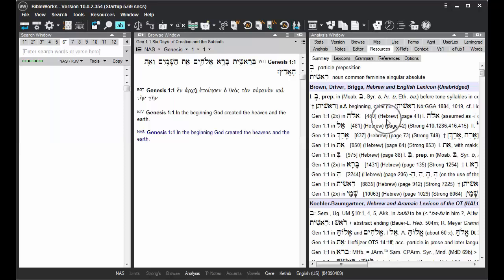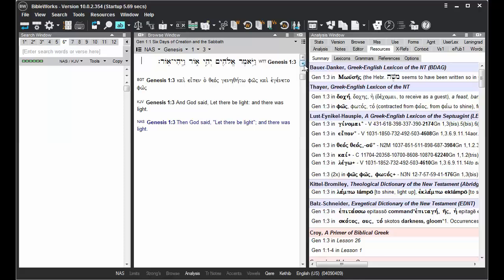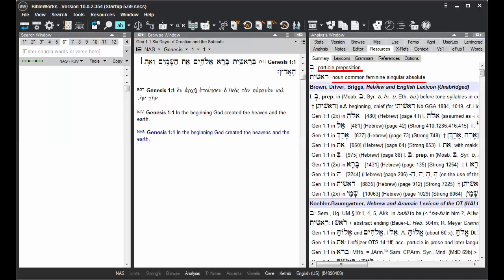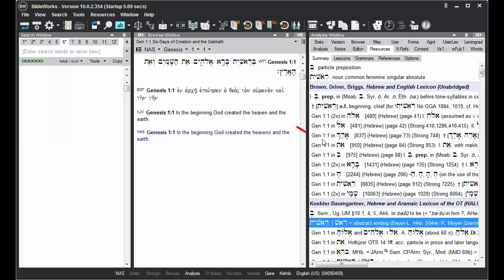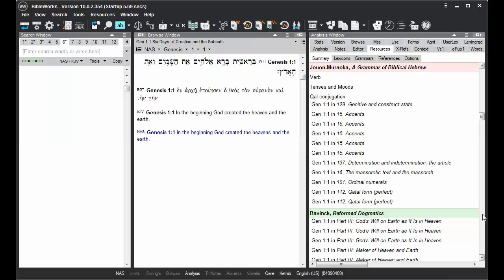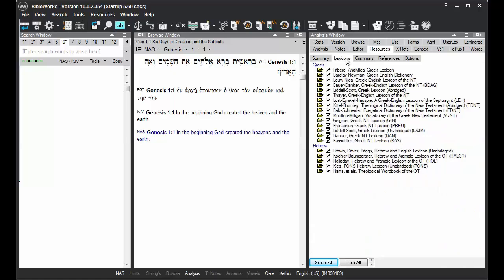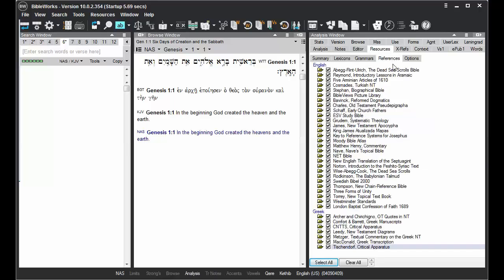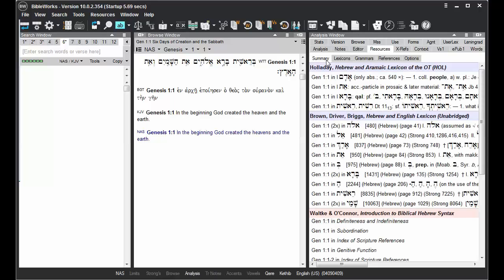How to Customize the Resources Summary Tab BW10